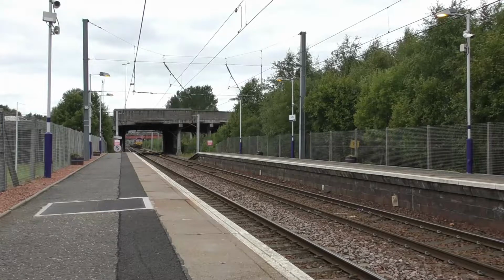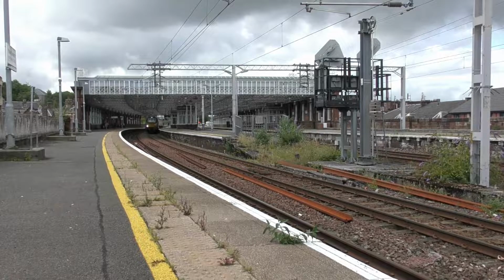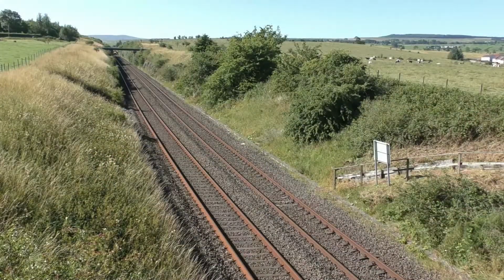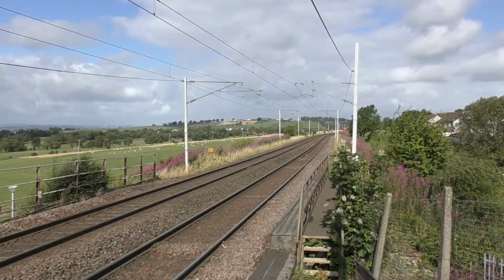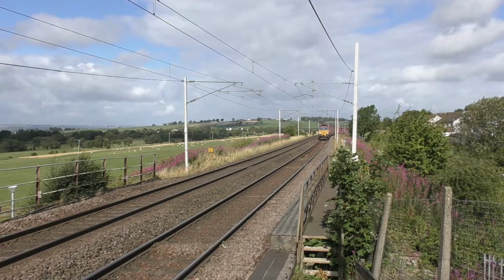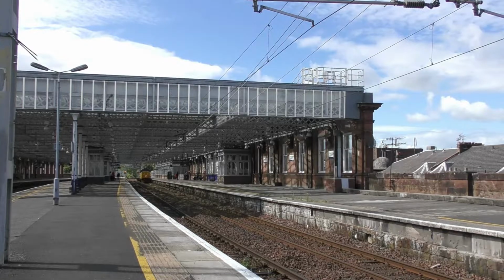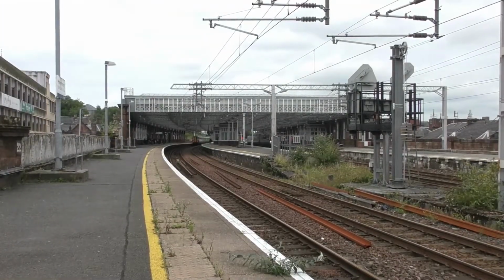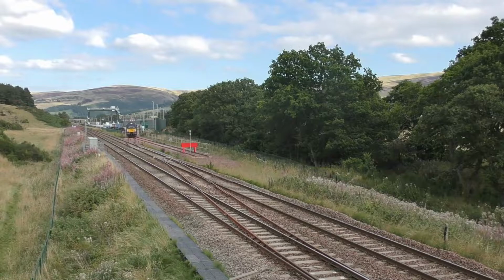Trains Around Scotland August 2022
Welcome to trains around Scotland for August 2022. The highlights include Quad Freightliner 90's at Whifflet, a full Transpennine express class 68 set on Traction learning seen at Motherwell and Carluke. 37401 on a MK2 move to Kilmarnock, Caroline on a run around the Central Belt and the opening of the Highland Spring plant at Blackford.

Time Stamps:
00:00 - Intro
00:24 - 4D51 Grangemouth - Mossend 66106
00:56 - 4S50 Crewe - Coatbridge 90003 + 90008 + 90013 + 90044
01:51 - 4L10 Motherwell - Coatbridge 88006
02:15 - 6M22 Hunterston - Sellafeild 68005 + 68002
02:41 - 6K02 Cathcart West Jn - Carlisle N.Y 66303 + 66434
03:26 - 5Q07 Walton Jn - Glasgow Central 68025
03:52 - 6K61 Thornton - Millerhill 66514
04:23 - 5Q35 Glasgow - Walton 68025
04:49 - 4M01 Mossend - Carlisle 66754
05:15 - 6Z19 Carlisle KIngmoor - Kilmarnock 37401
05:44 - 3F01 Glen Douglas - Kineton 66736
06:10 - 1Z10 Liverpool Lime Street - Edinburgh 47815 + 37516
06:49 - 1Z12 Edinburgh - Liverpool Lime Street 47815 + 37516
07:40 - 6K01 Cathcart West Jn - Carlisle N.Y 66514
08:41 - 0Z86 Grangemouth - Irvine 70808
09:07 - 4M35 Mossend - Seaforth 66040
10:29 - 4Z27 Mossend - Daventry 66427 + 66423
11:23 - 2Z02 Carlisle - Wemyss Bay Caroline + 37418
11:51 - 2Z03 Wemyss Bay - Glasgow Central 37418
12:31 - 1Z27 Auchinleck - Aberdeen 47815 + 47746
13:04 - 5Z02 Mossend - Glasgow Central 37418
13:29 - 2Z02 Glasgow Central - Helensburgh Central Caroline + 37418
13:51 - 2Z03 Helensburgh Central - Edinburgh 37418
14:12 - 1Z40 Edinburgh - Rannoch 47815 _ 47746
14:52 - 5Q06 Kilmarnock - Yoker 37884 + 318254
15:22 - 1T46 Aberdeen - Glasgow Queen Street 43136 + 43150
15:46 - Blackford Freight Terminal
16:05 - 4D47 Inverness - Mosssend 66433
16:42 - 0Z56 Blackford Freight Terminal - Motherwell TMD 88003